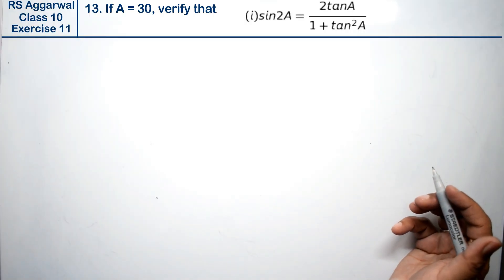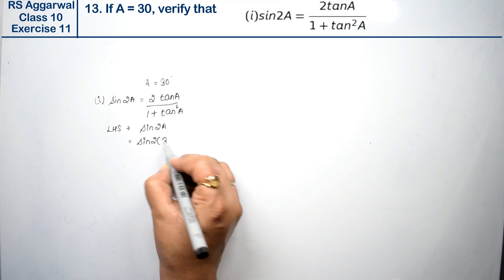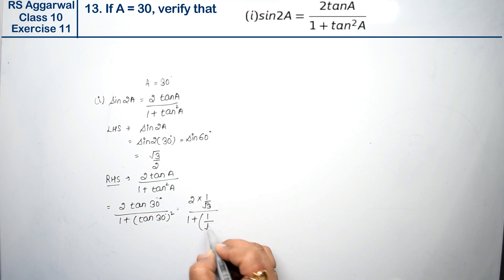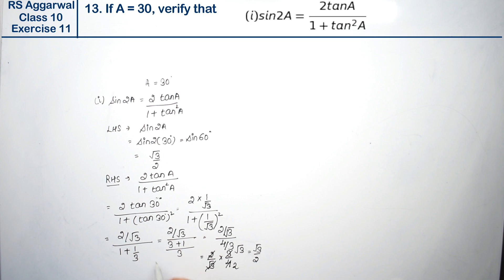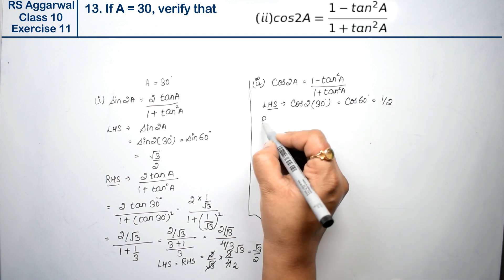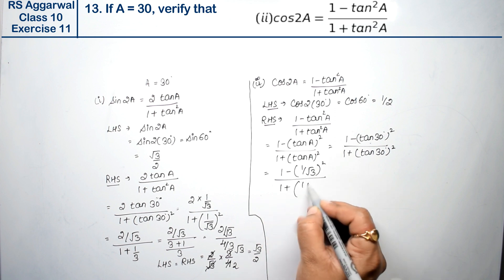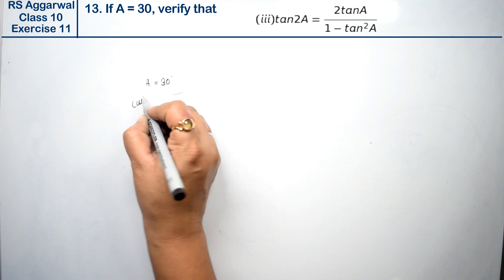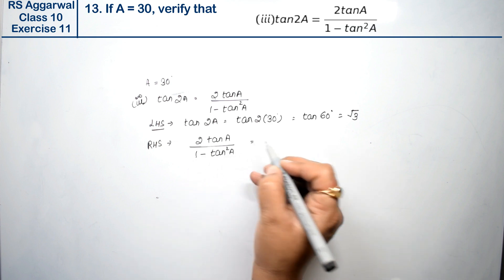T-Ratios of some particular angles| Class 10 Exercise 11 Question 13 | RS Aggarwal | Learn Maths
Class - 10
Chapter - 11 - T-Ratios  of some particular angles
Exercise - 11
Question - 13

Regards,
Garima Agarwal